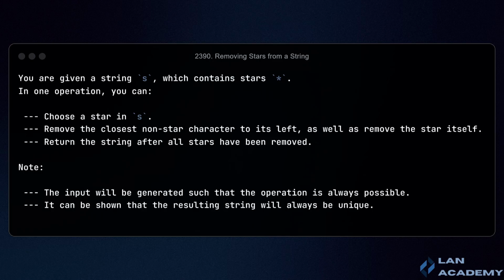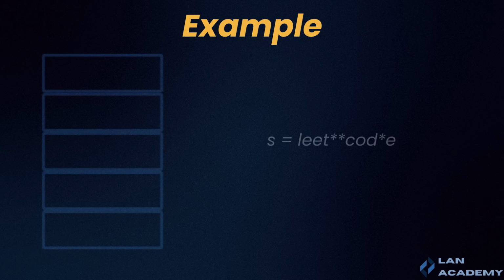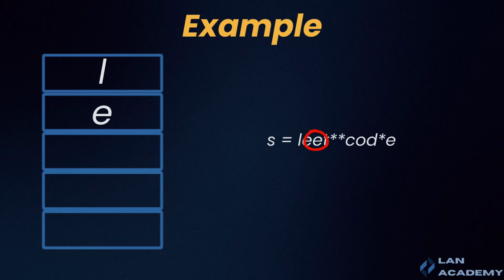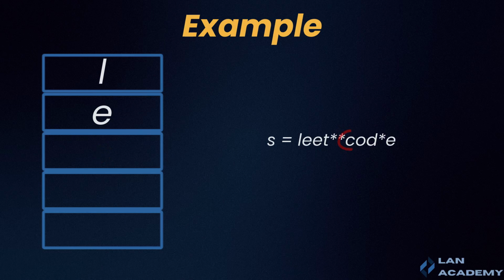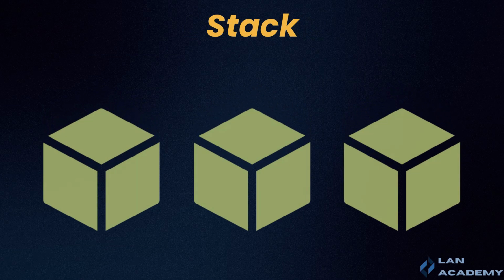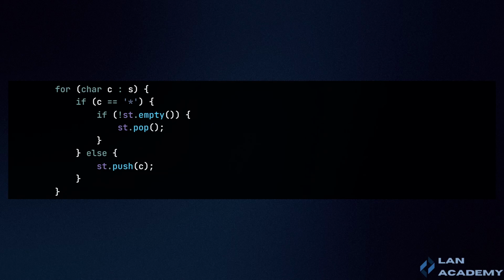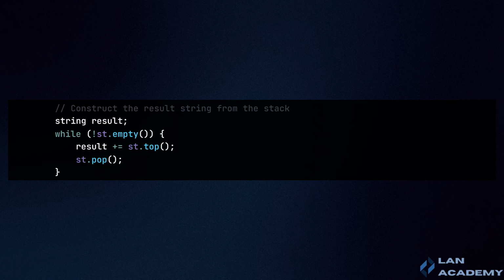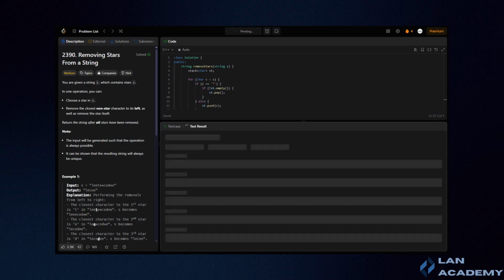Removing Stars From a String in C++ | LeetCode 2390 Explained Clearly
In this video, we solve LeetCode 2390 – Removing Stars From a String step by step using C++.
You’ll learn a simple and efficient way to process strings using stacks and character removal logic.

What you’ll learn:
How to simulate removals efficiently using a stack
Why the operation always leads to a unique final string
A clean and optimal C++ solution explained clearly

Perfect for those looking to strengthen their string manipulation and stack problem-solving skills.